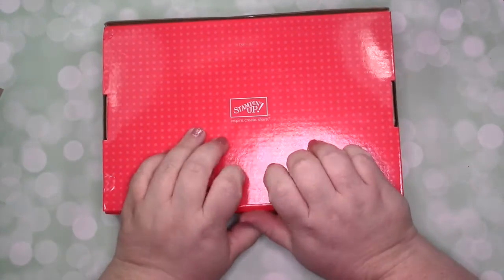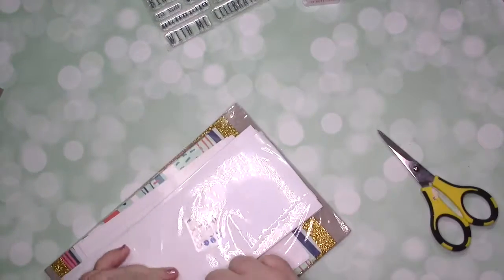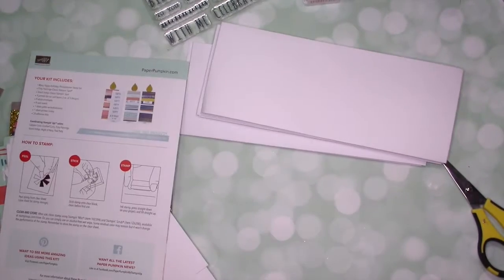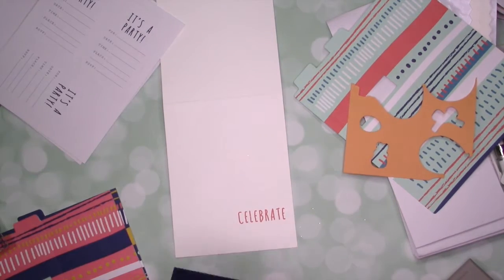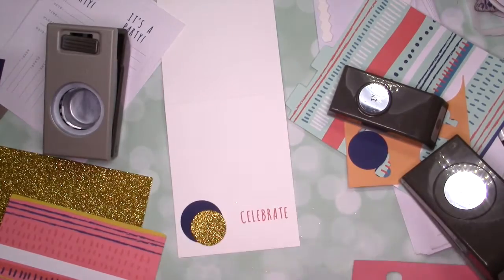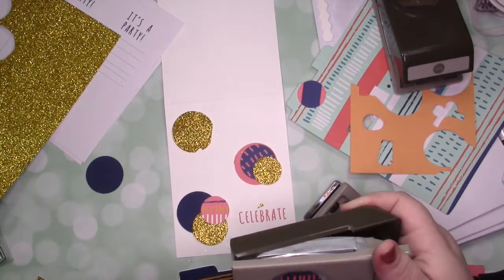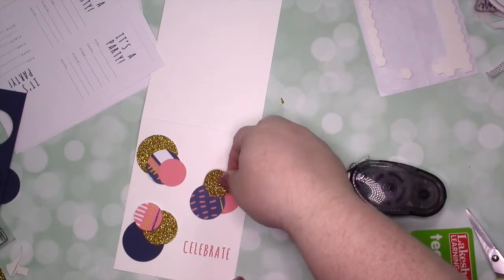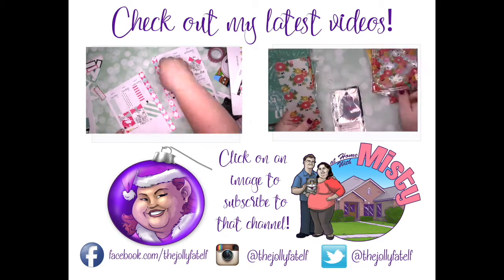February Paper Pumpkin Unboxing and Alternative Project